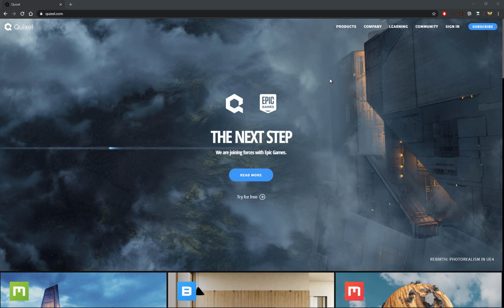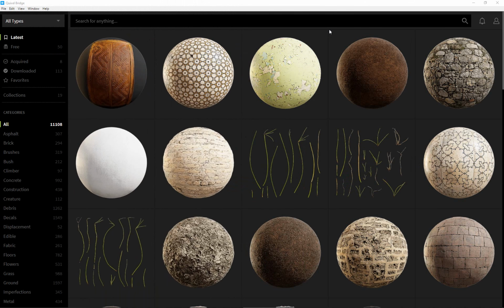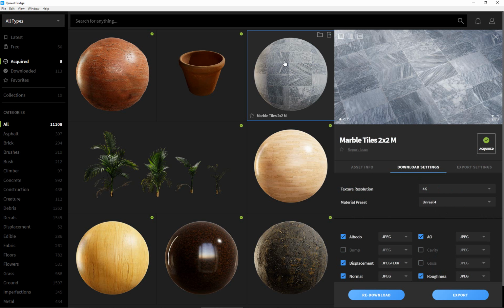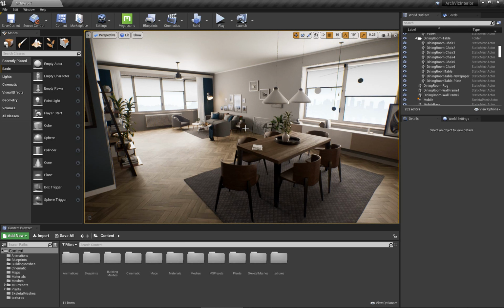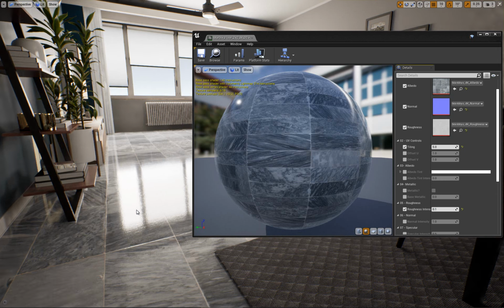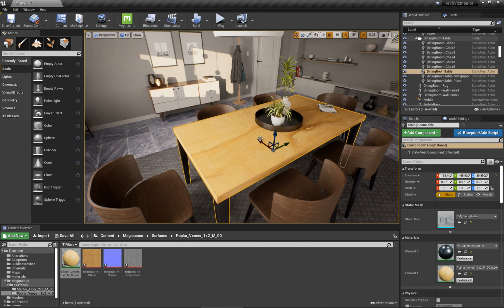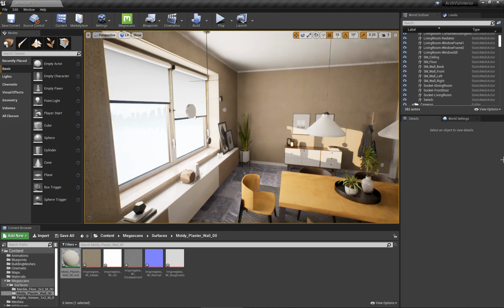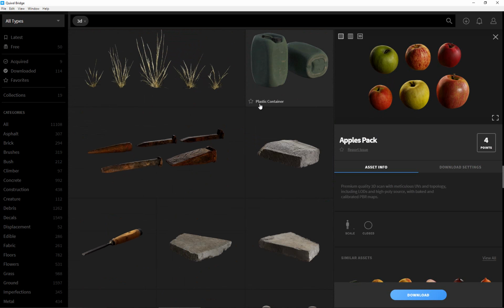Quixel Bridge to Unreal Engine workflow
In this video we will show the basic functions of Quixel Bridge. We will see how to download, install and transfer a few materials from the library to our project in Unreal Engine 4.